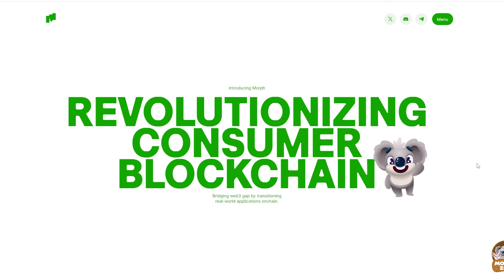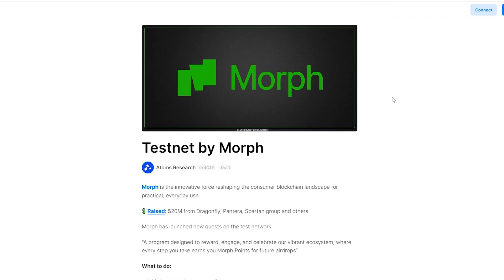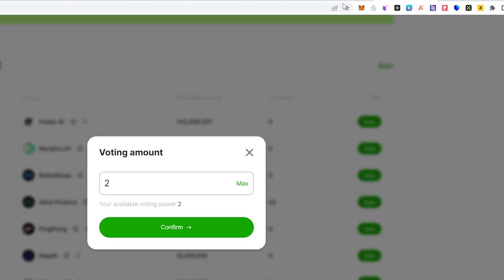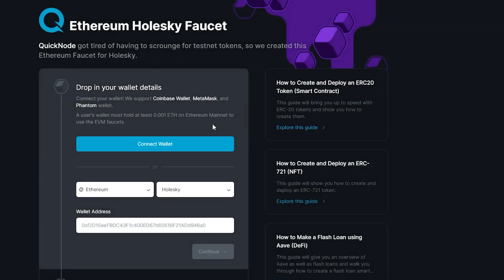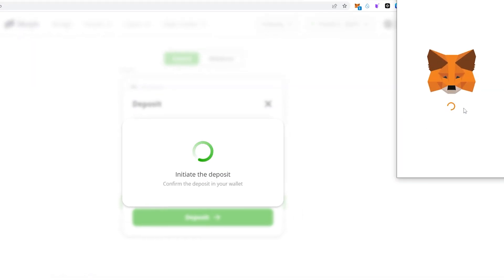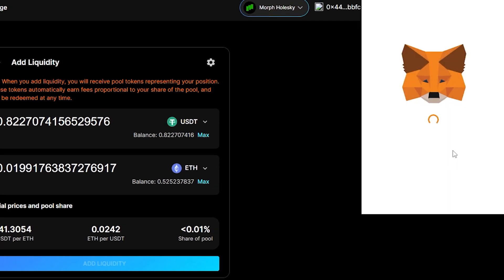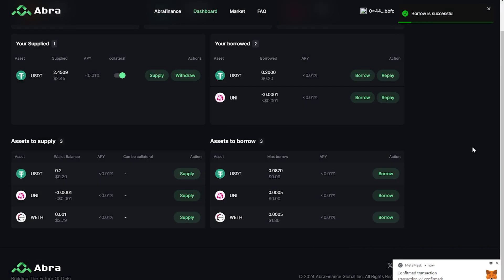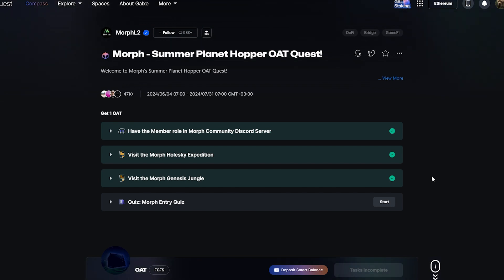Morph | Potential airdrop | Testnet guide